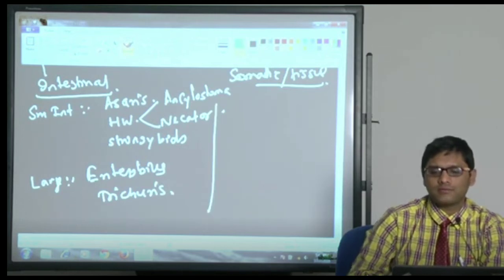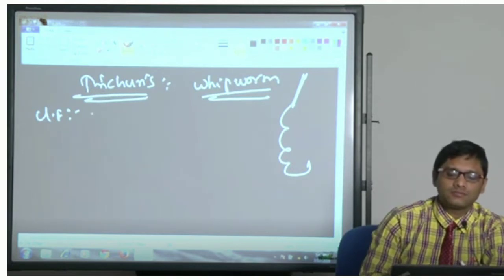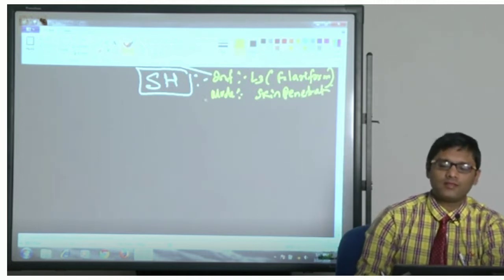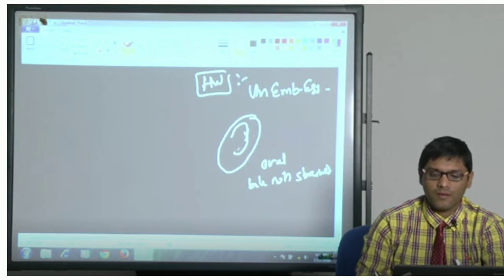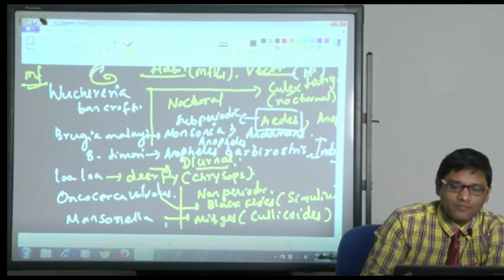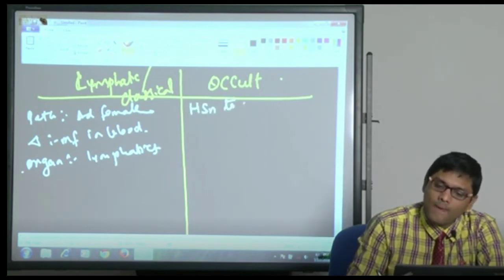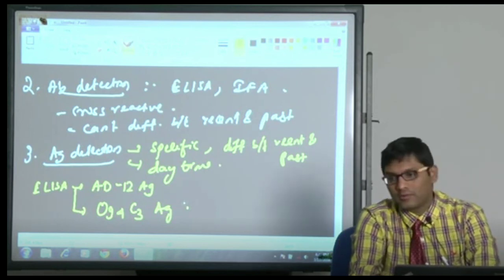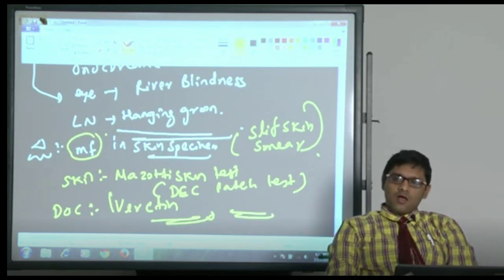Nematode | PARASITOLOGY | MICROBIOLOGY |APURVA SASTRY lecture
Lecture on Nematode
Apurba sastry